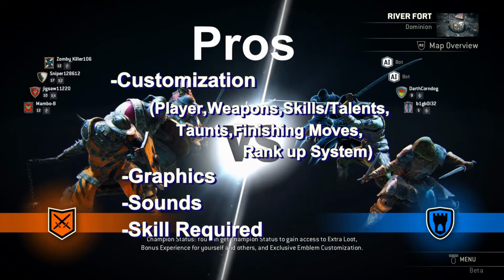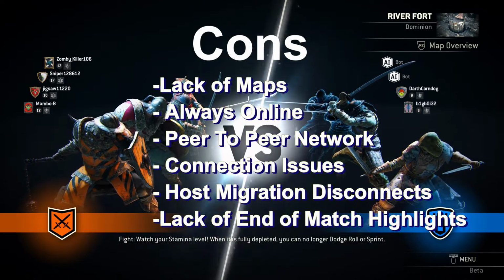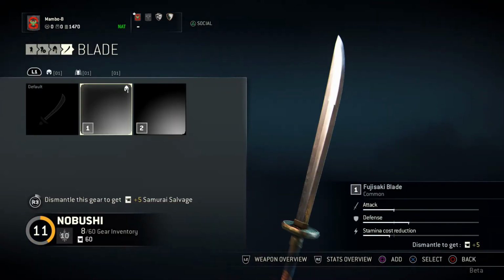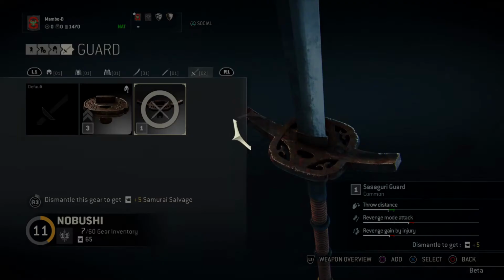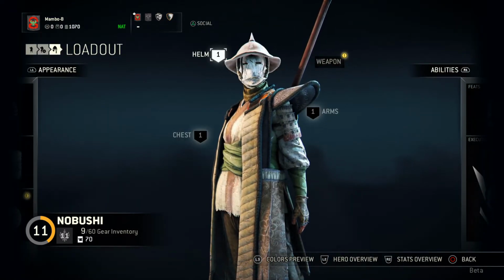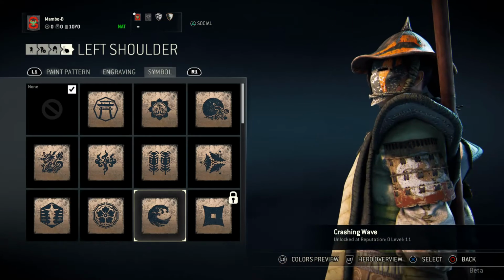For Honor Game Beta Impressions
My Beta Gameplay Impressions. Pros vs. Cons. PS4 Pro
Open Beta Feb9th to help you decide if you want to purchase this game on release. Guard system and Combos not covered in this video. Twitch.tv/Mambo_B if you want to join in.